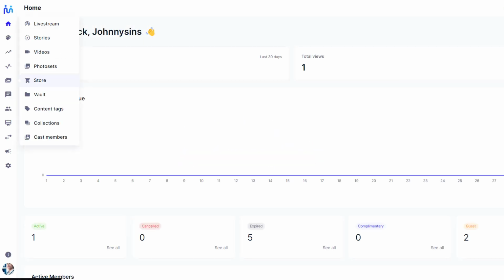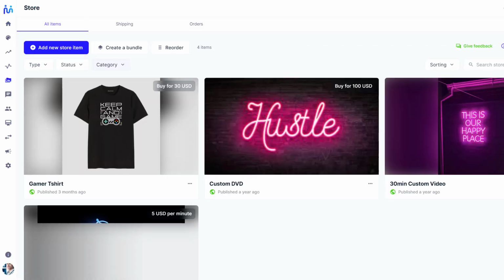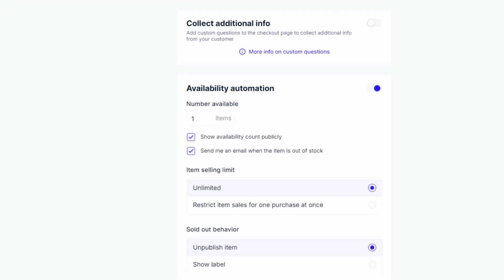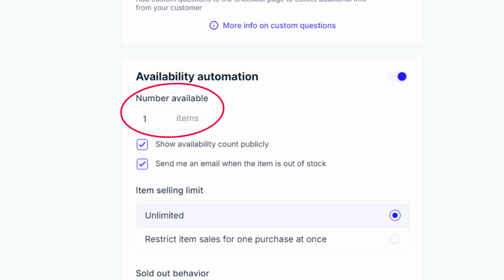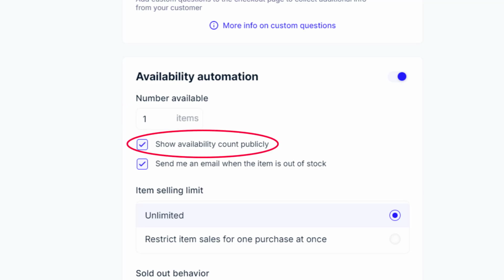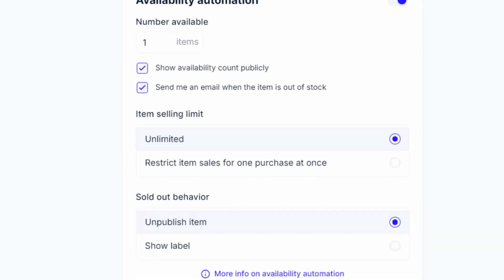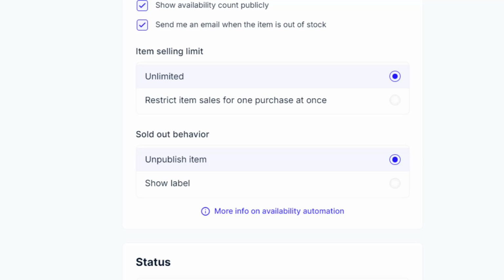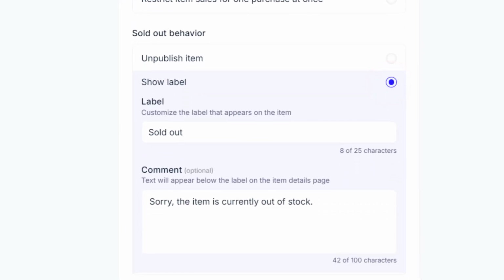Availability automation - Membership site builder feature - mymember.site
The Availability automation feature shows whether physical or digital items are in stock on your membership site, and you can choose whether the out of stock items disappear from your membership site, or show a customizable "Out of stock" label.